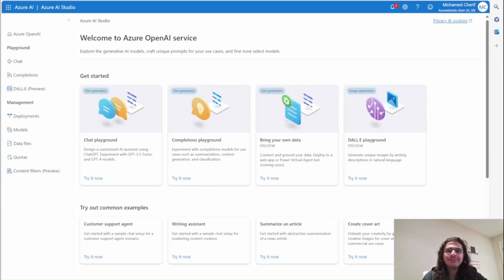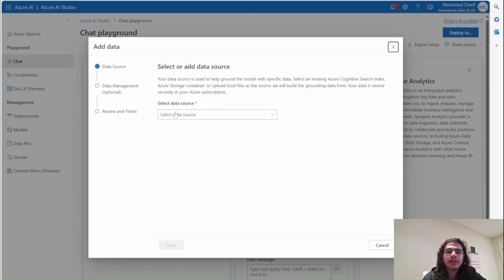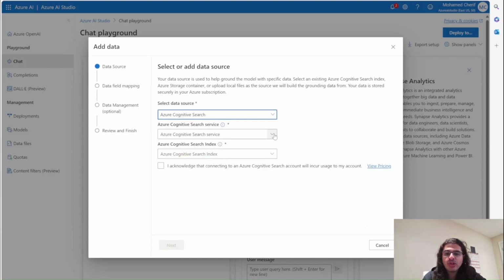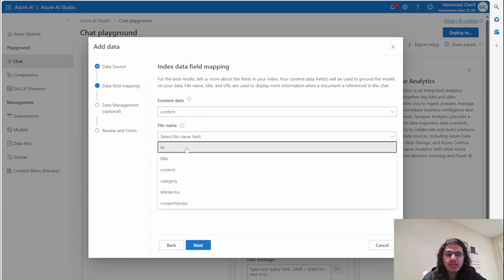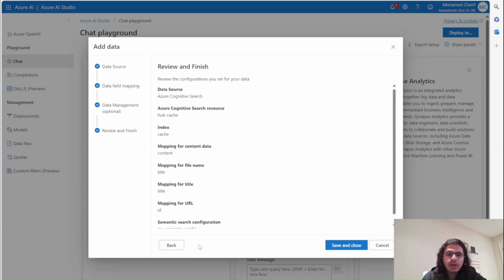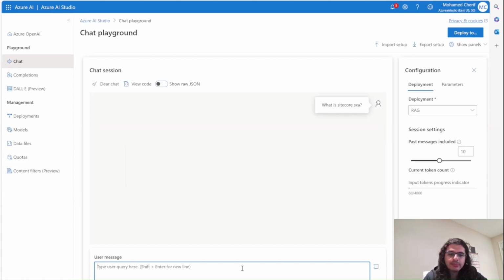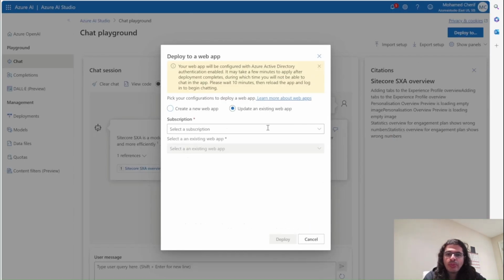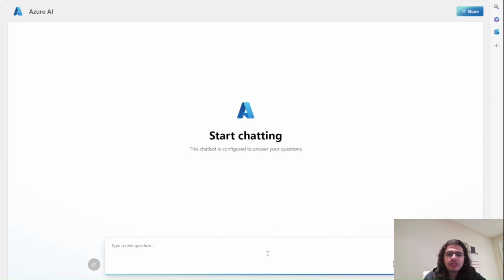Chat with Your Data Like Never Before - Microsoft AI Studio's Revolutionary Chat Feature Unveiled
Step into the future with Microsoft's groundbreaking AI Studio!
With countless tutorials and demos, it's clear that data-chatting is the next big thing - and now Microsoft is bringing this feature to business users. Explore the powerful wizard-based interface and unlock endless possibilities. Join us as we delve into the advantages and challenges of this revolutionary tool. Is it a game-changer? Let's find out together!